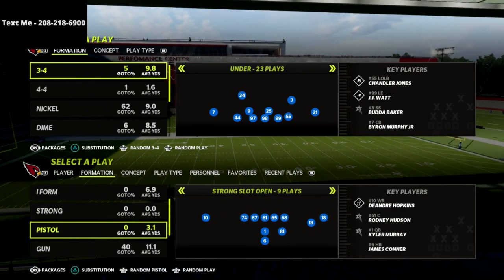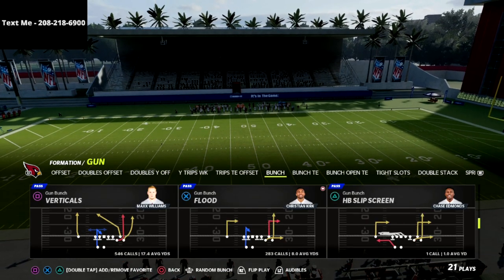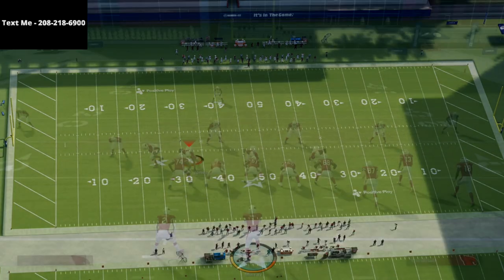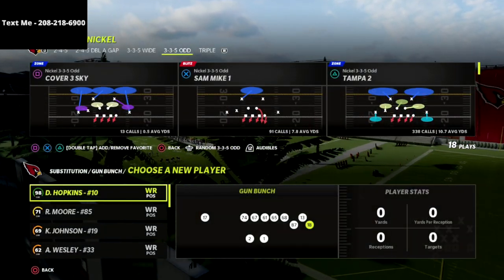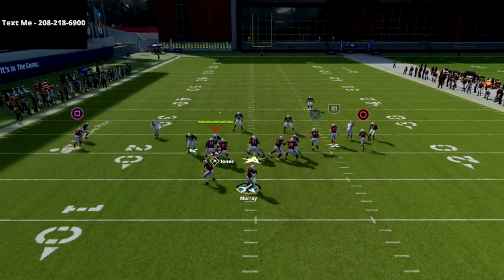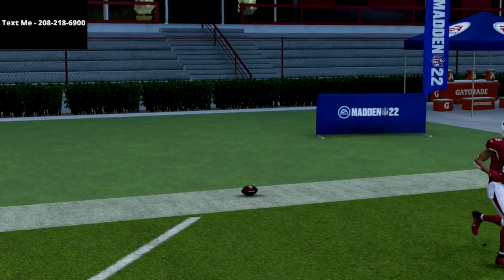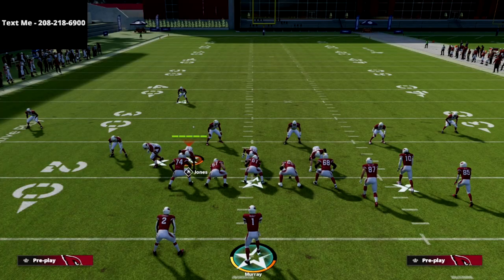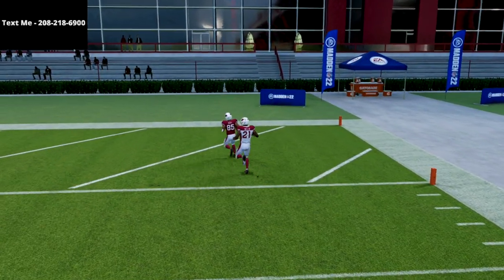Madden 22 Offensive Tips - Ea Just Patched Cover 3 and It Made It Worse